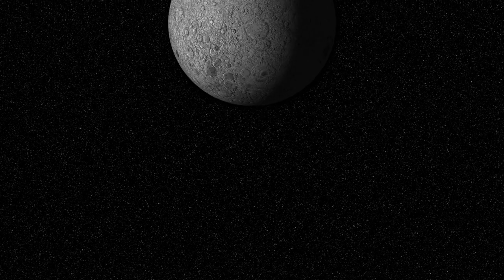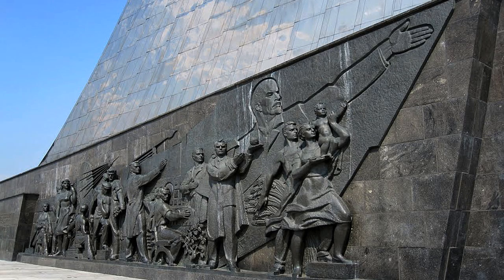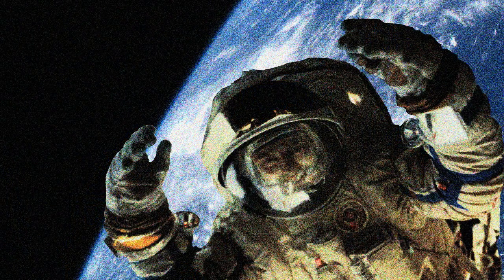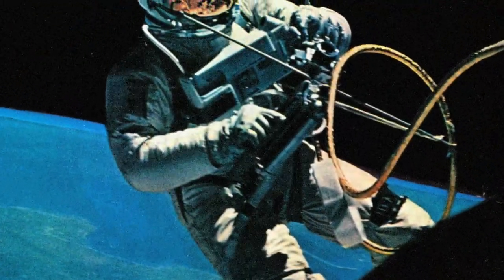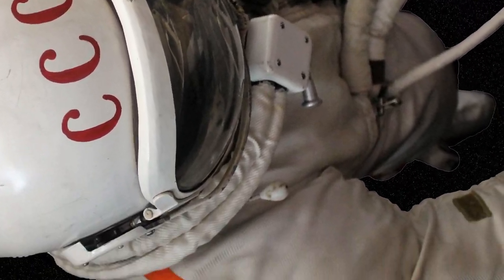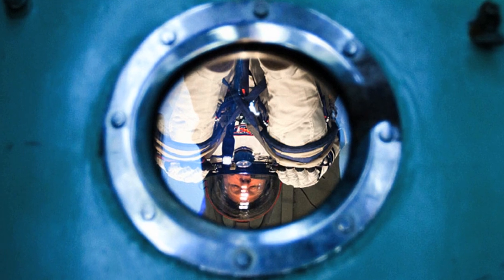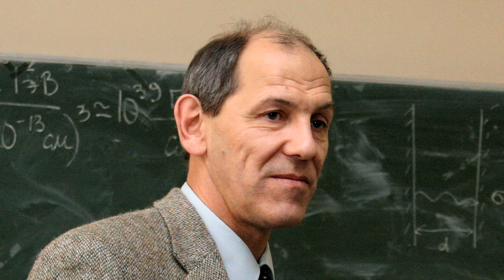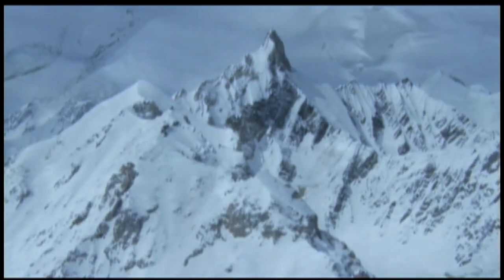First Space Walk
What happens when you're so anxious to be the first to walk in space that you overlook a few things you should have considered first.